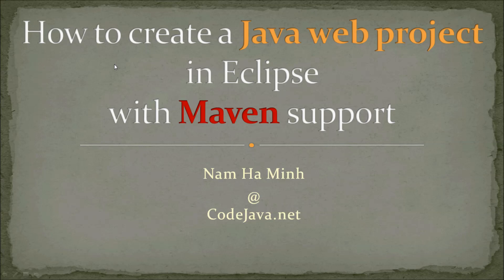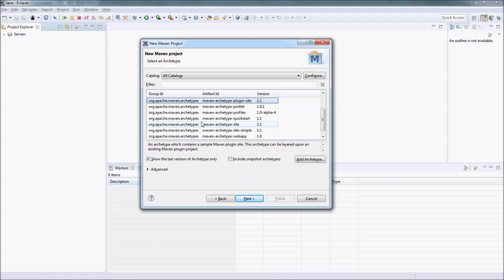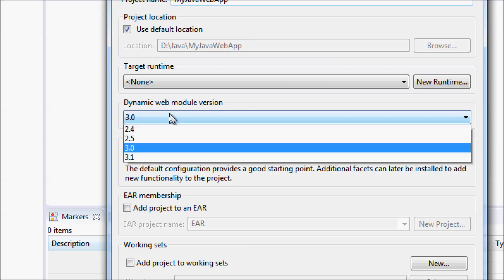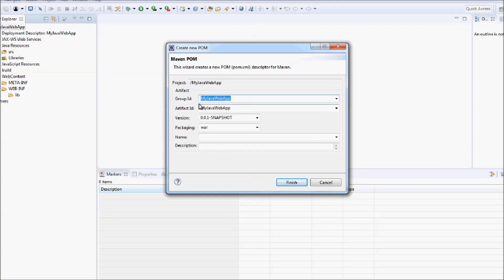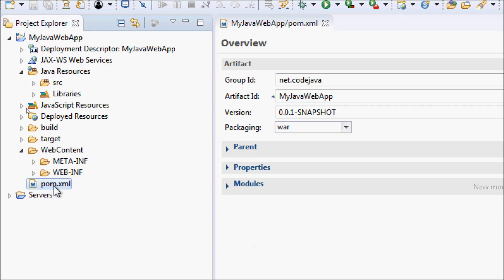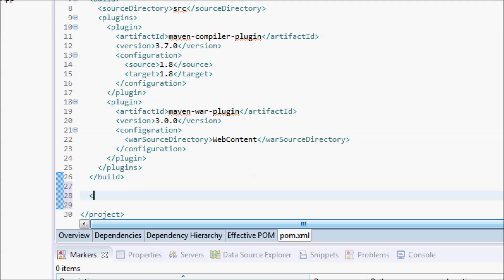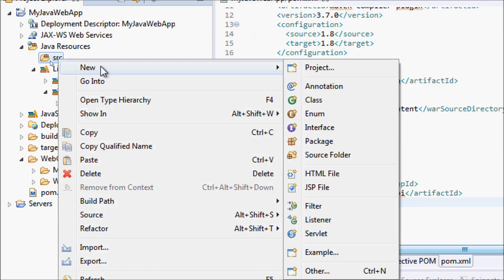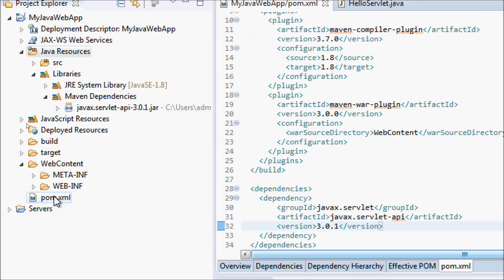How to create Java web project with Maven in Eclipse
The proper (and easy) way to create a Java dynamic web project with Maven build support in Eclipse IDE. It helps you setup a Java project quickly in Eclipse IDE.
Learn this course to see how to develop a real world project in Eclipse with Maven.